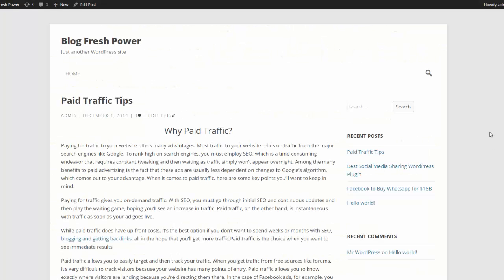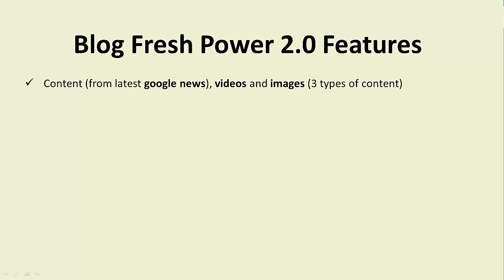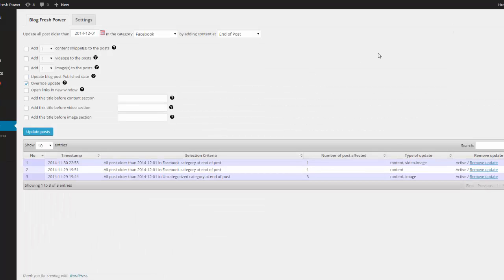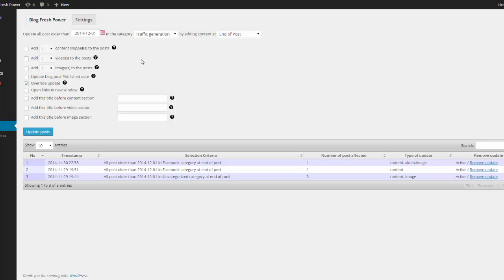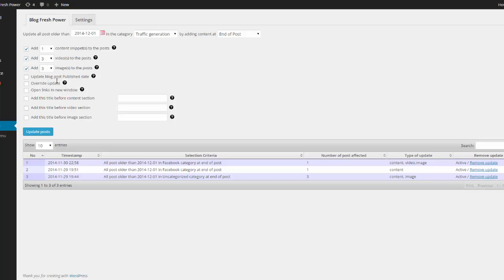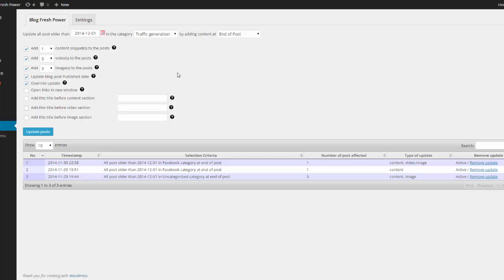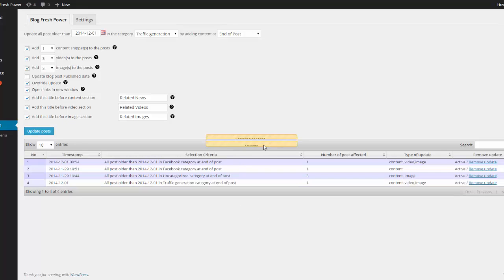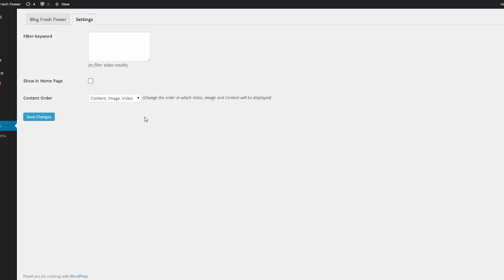Blog Fresh Power Lite